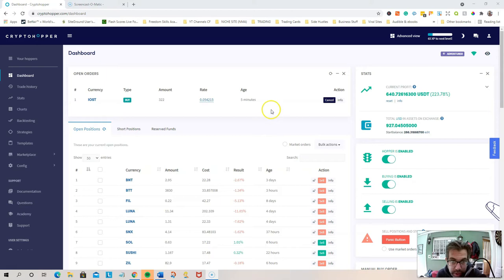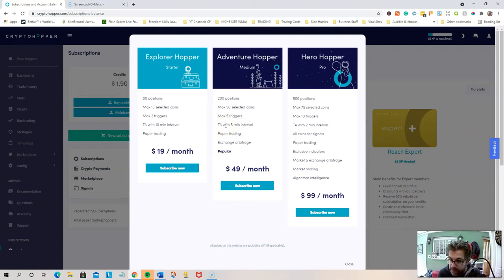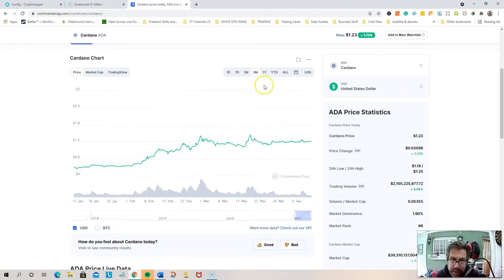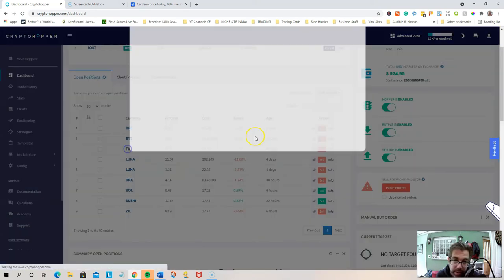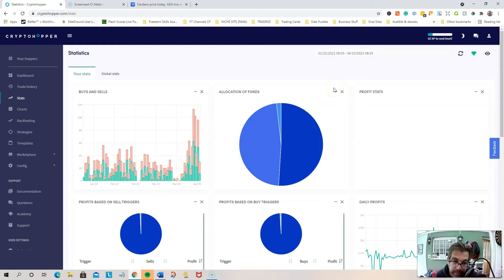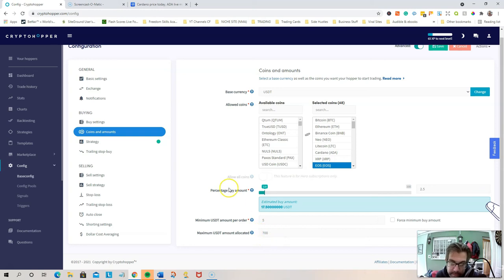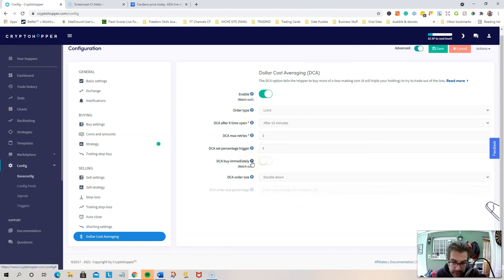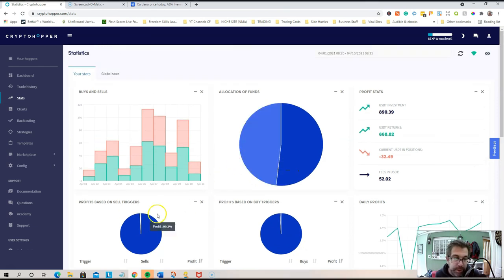Adventure Plan On Cryptohopper - April Update Auto Crypto Trading Bot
I recently switched to the Adventure plan on Cryptohopper and here are the early results and tweaks I made to my settings.

Obviously, I expected the crypto bot to take on more trades using the Adventure subscription plan as you have the ability to use more coins. Up to 50 in fact.

Throughout this overview, I show my settings, some coin selection criteria, and my plans going forward with it.